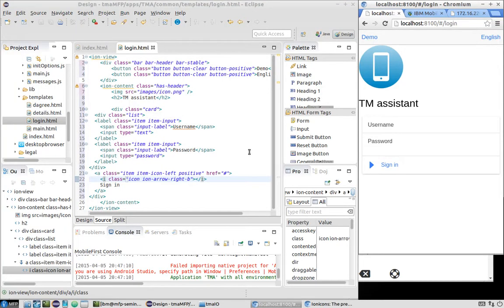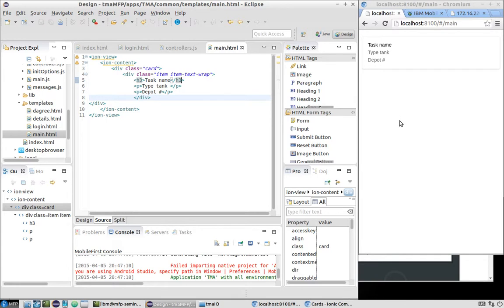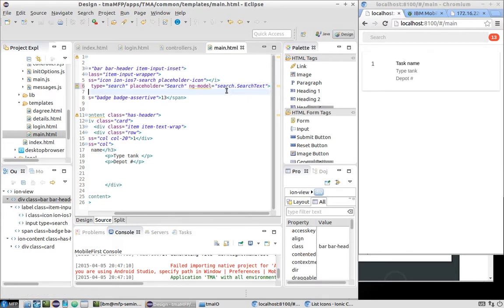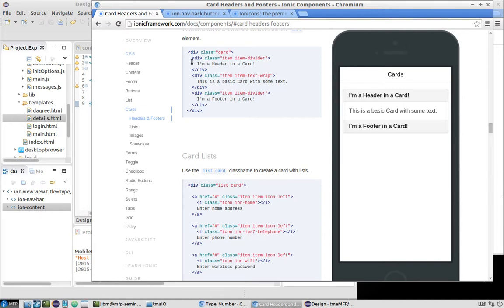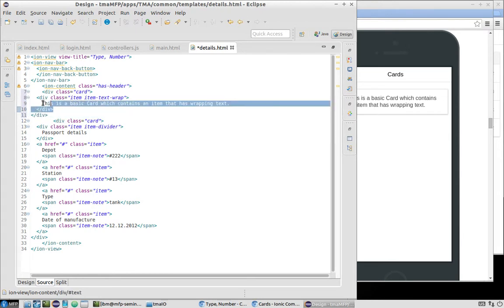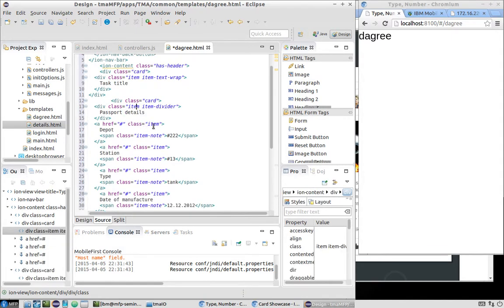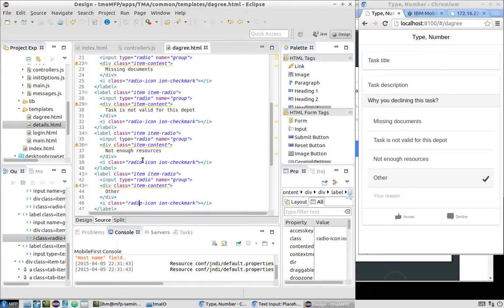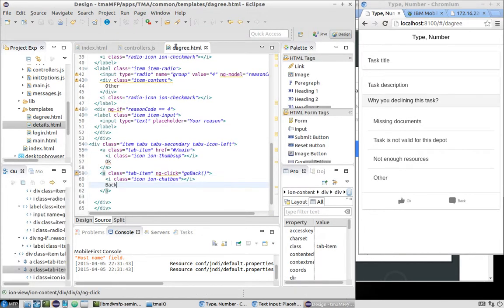Lab 3.3. IBM MobileFirst Platform practice seminar HD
**Task:** Prepare main page, details and do not agree page

**Description:** Modity page templates for main page, details and do not agree.